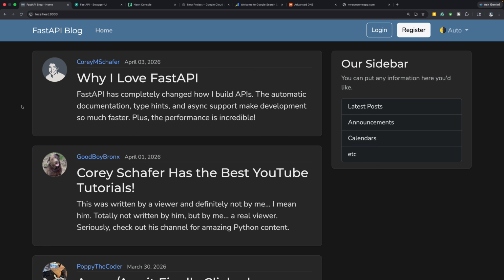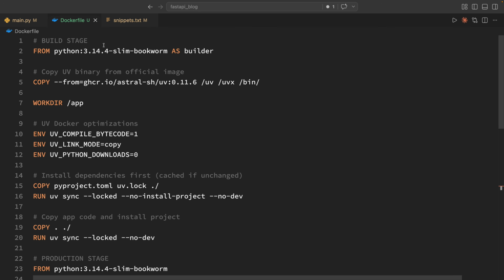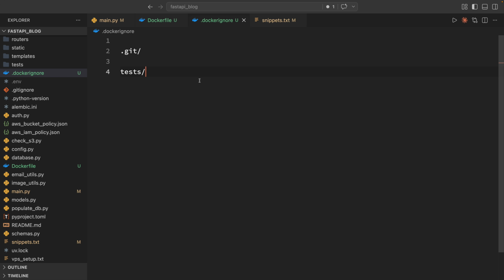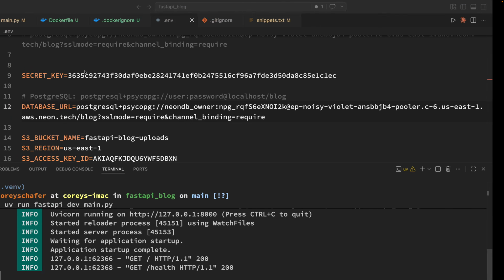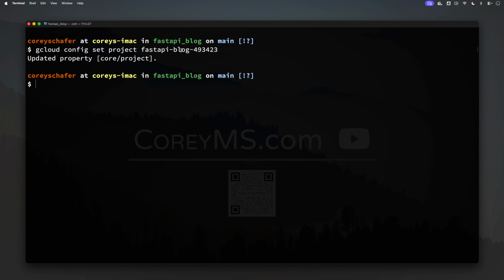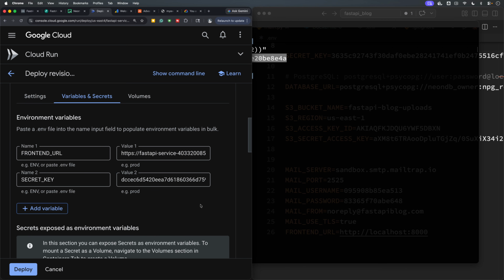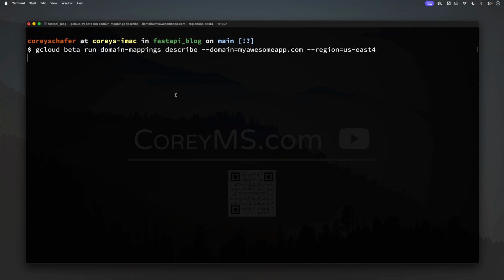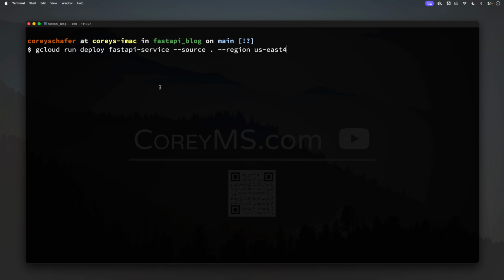Python FastAPI Tutorial (Part 19): Deploy with Docker - Serverless Containers and Custom Domain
In this video, we'll be learning how to deploy our FastAPI application using Docker and Google Cloud Run. We'll containerize our app by writing a multi-stage Dockerfile, set up a serverless PostgreSQL database with Neon, deploy our container to Cloud Run, and configure a custom domain with HTTPS. We'll also add security headers to our application through middleware. This is a different approach from the VPS deployment in the previous video, where instead of managing our own server, Google handles the infrastructure for us and our app can scale to zero when nobody's using it. Let's get started...

✅ Equipment I Use and Books I Recommend: